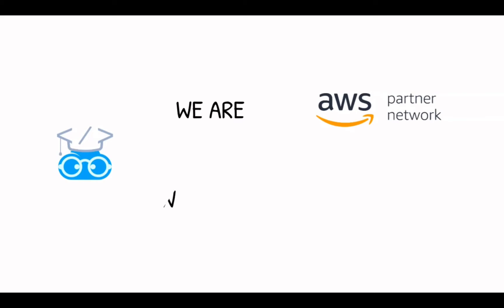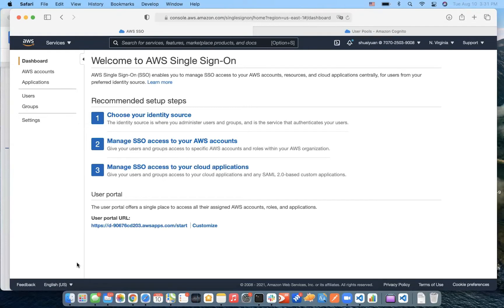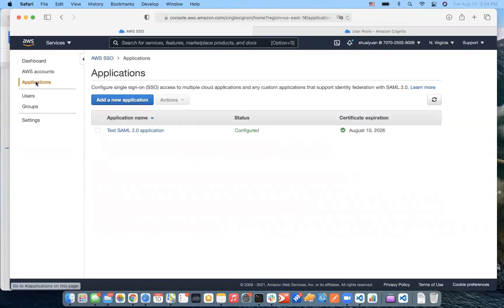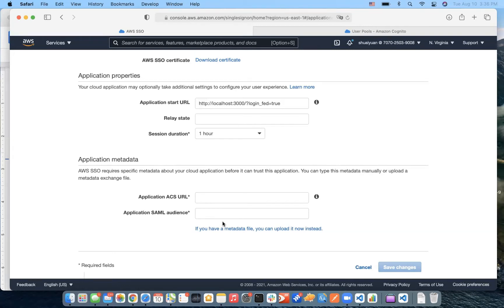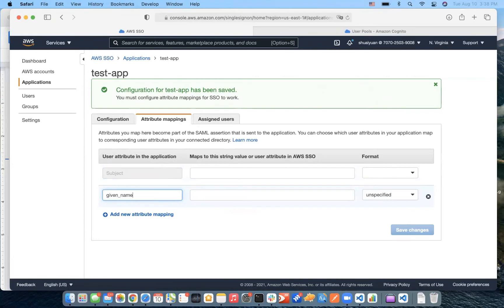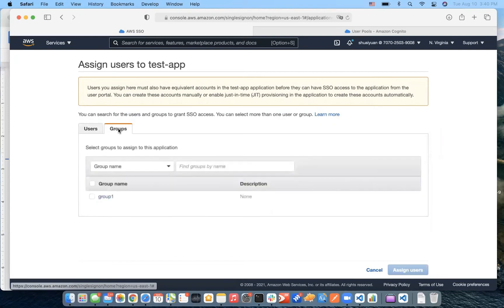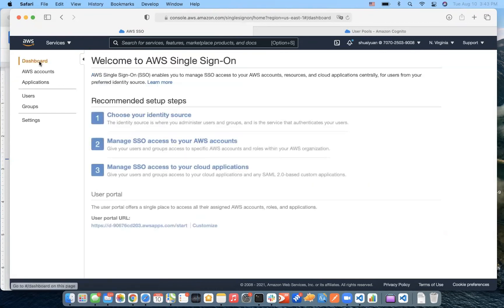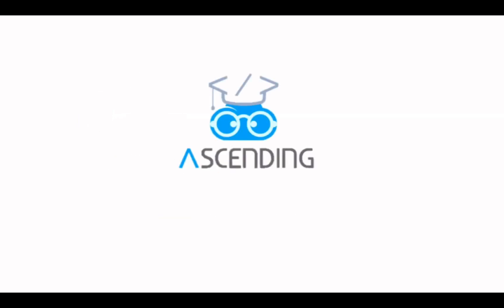Integrate AWS SSO service with organization Active Directory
Federate Identity provider with AWS SSO. In this video, we are going to add a custom application on AWS SSO Dashboard and federate through Azure AD.